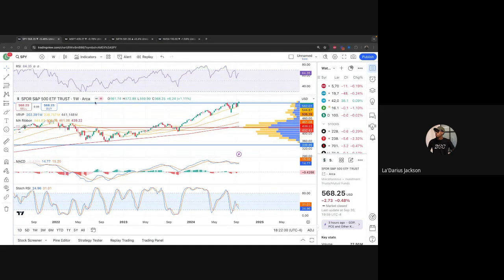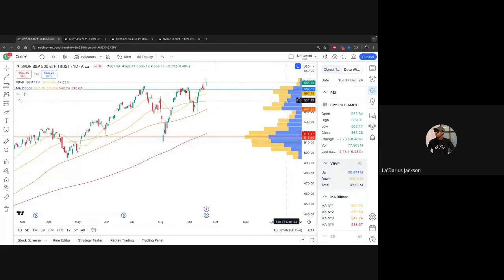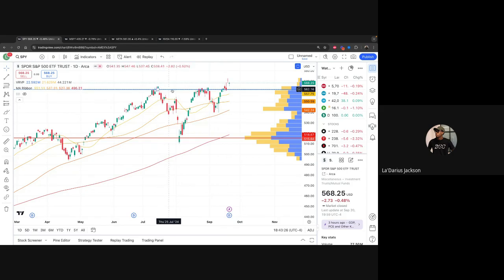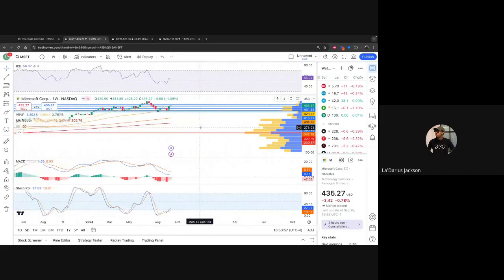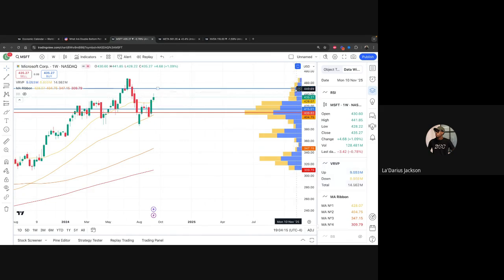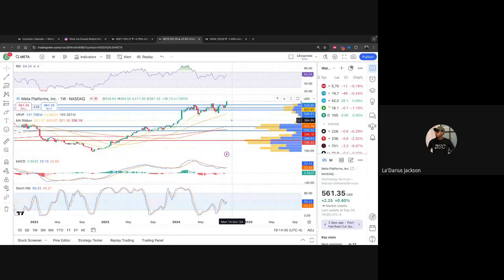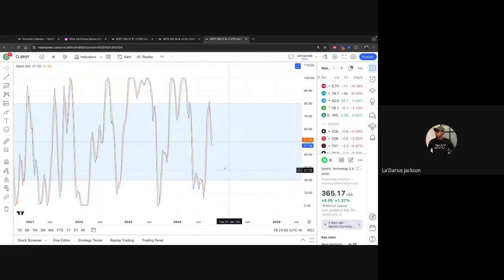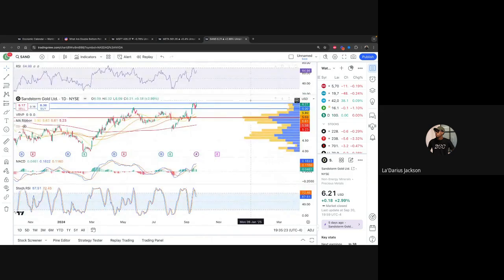BCG Weekly Sunday Masterclass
Welcome to The Blank Check Group!

Join us every Sunday for our Free Weekly Stock Charting Session where we dive deep into the latest market trends, analyze stock charts, and discuss strategies to help you make informed investment decisions.

📅 When? Every Sunday
🕒 Time? 2-hour sessions

In our sessions, you'll get:

Expert insights into stock market movements
Live chart analysis
Tips on identifying growth stocks
Q&A sessions to answer all your stock market questions
Whether you're a beginner or an experienced trader, our sessions are designed to provide valuable knowledge and actionable insights to help you achieve your financial goals.

Let’s take your trading to the next level together!

About The Blank Check Group:
We are dedicated to empowering individuals with the knowledge and tools needed to navigate the stock market confidently. With a blend of educational resources, community support, and expert guidance, The Blank Check Group is your go-to source for all things investing.

📈 Ready to unlock your financial potential? Join us this Sunday!